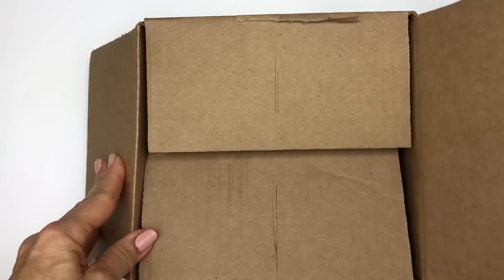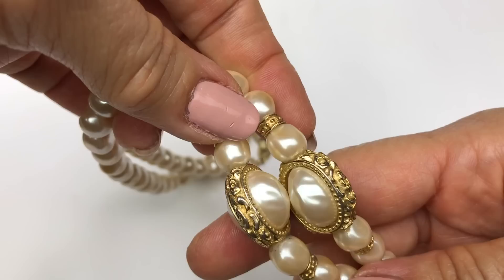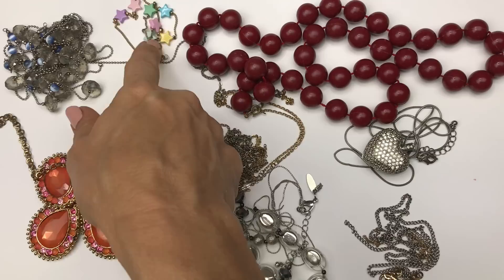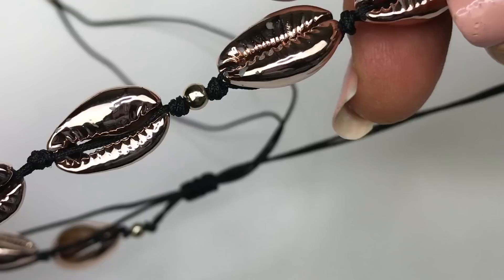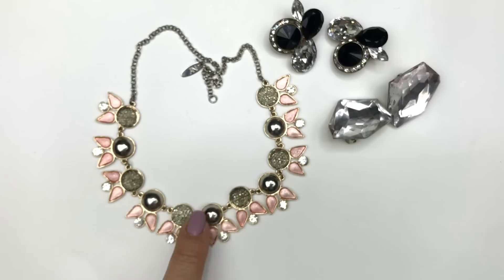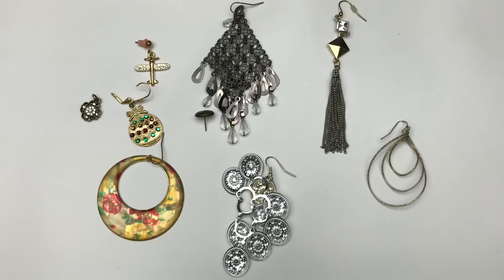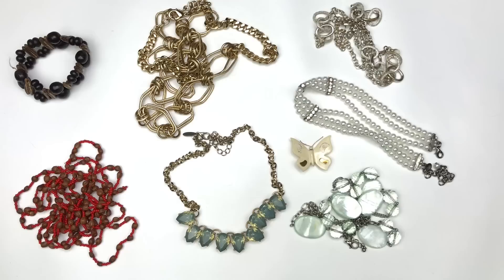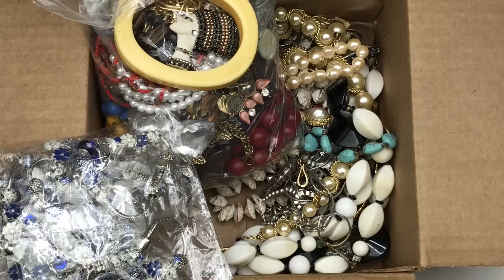Shop Goodwill Blue Box Jewelry Unboxing | 5 Pounds Mystery Jewelry Jar Haul To Resell Ebay Etsy 2020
Mystery Jewelry Box Unboxing!  This is a 5 pound Goodwill Bluebox of Jewelry!

If you are interested in purchasing anything from this video, drop me an email at: